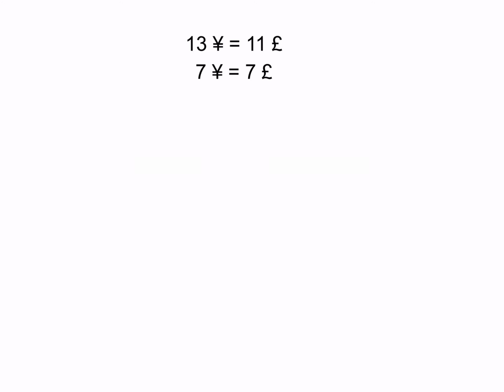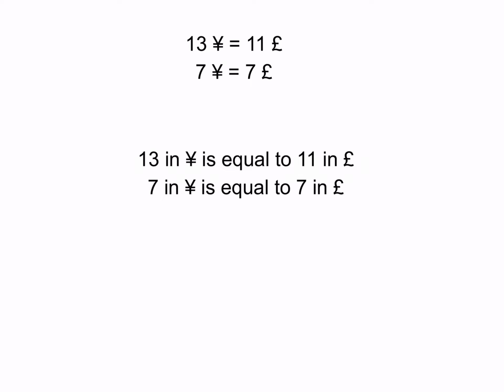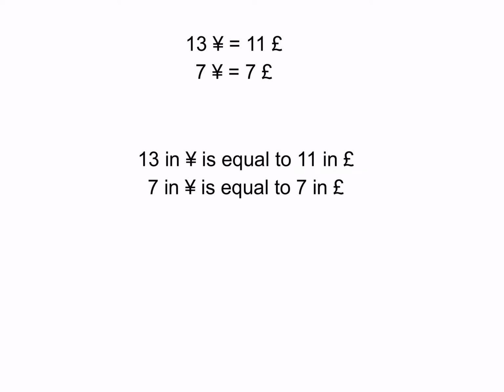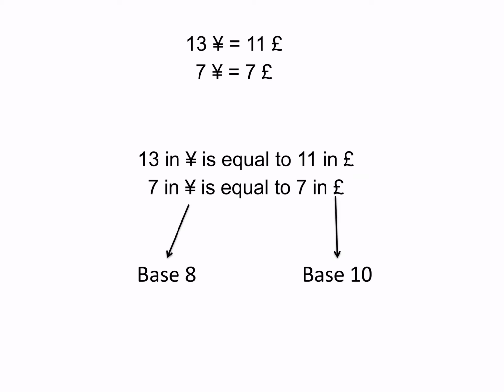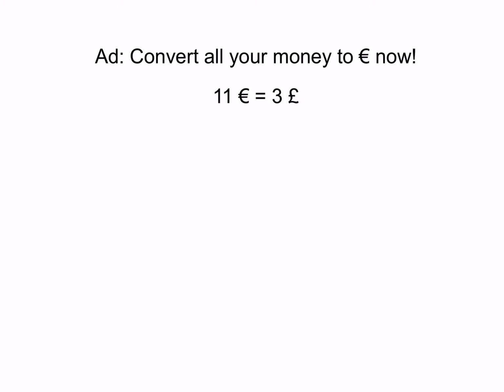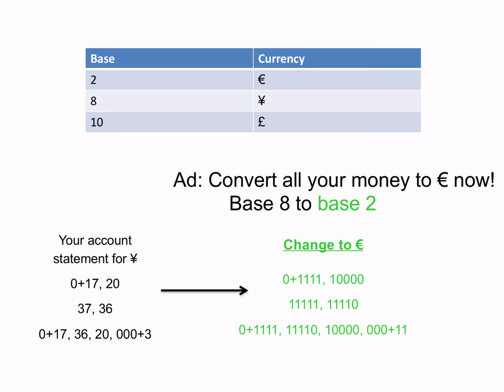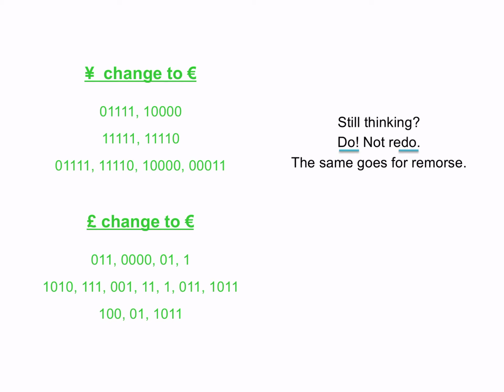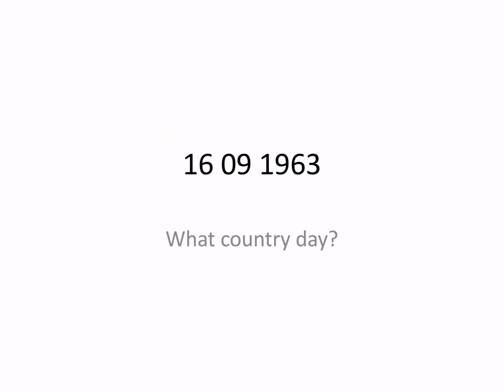Currency Exchange - Crypto Puzzles Solutions 2019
Inspired by Harvard's annual cs50x Puzzle Day, Crypto Puzzles 2019 came into fruition to expose Malaysian youths to the beauty of out of the box problem solving.